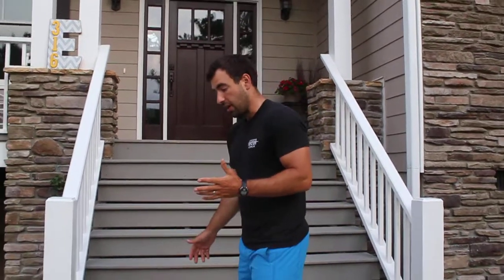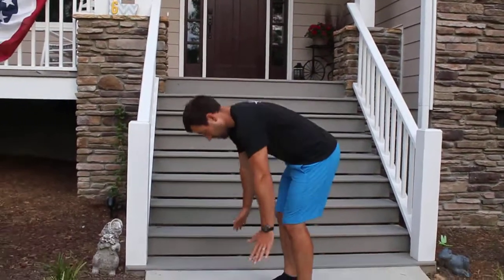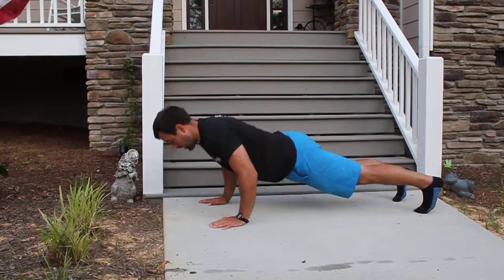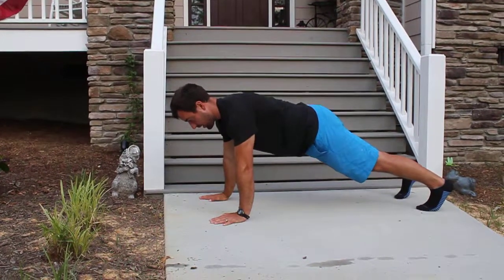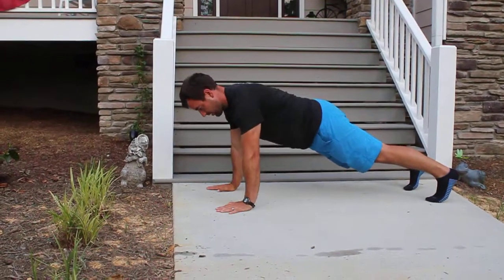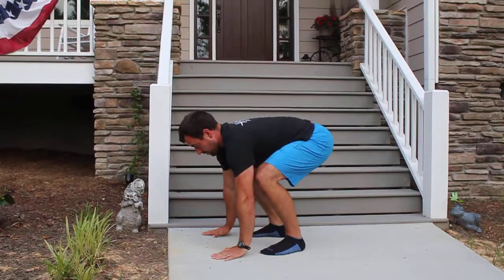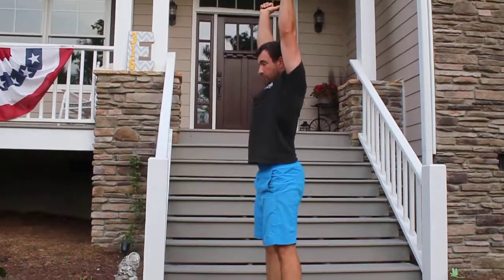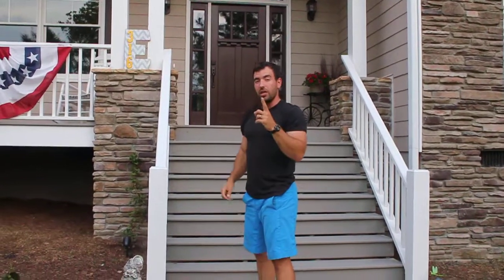Couch to CrossFit Episode 34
Sign up for Couch to CrossFit videos delivered right to your inbox!

We know that CrossFit can benefit everyone. We also know that there are a lot of people who WANT to CrossFit with us, but can’t because of time, money, distance or other reasons. How do we reach out to our online community to get you involved with us and help you get fitter?

This is our answer to your problem. The Couch to CrossFit program is and will always be 100% free. These workouts are designed for people like you who don’t have much time but want some serious results. We’ll do the programming for you and give you scaling options. We’ll also help you learn about diet, quality movement, and quick fixes. It’s our way of giving back to all of the Locals who, well, aren’t quite Local.

Tell your friends and family about it. All of the ones who always have excuses or live too far away to take advantage of training here in person. Tell us what you want to see. Need more scaling options? How should you program for yourself? Maybe you need more info on sleeping or what to eat. Let us know!